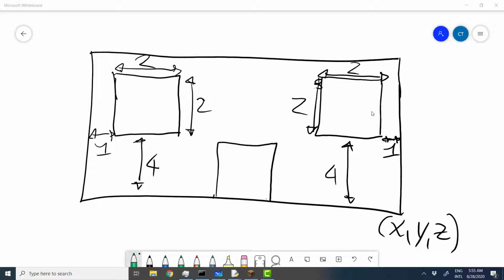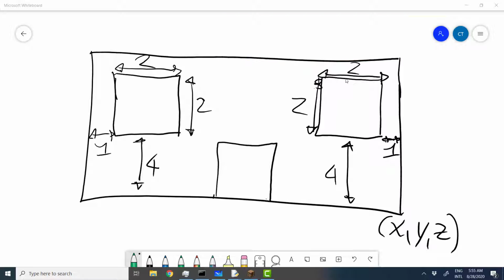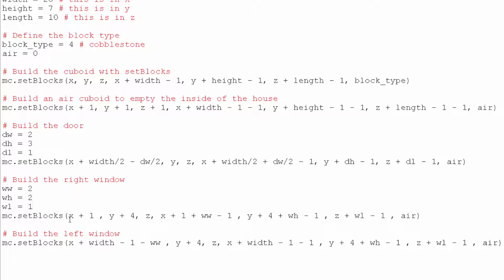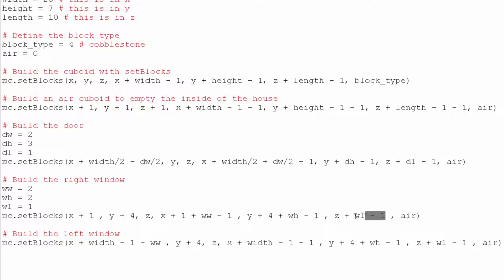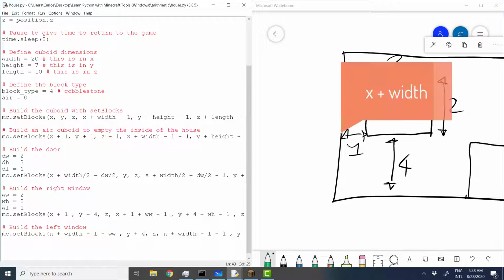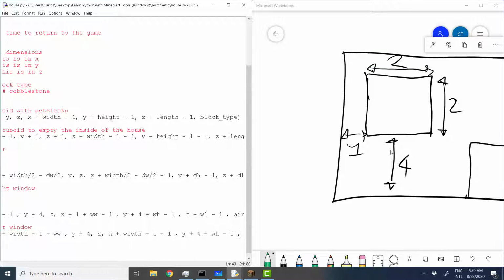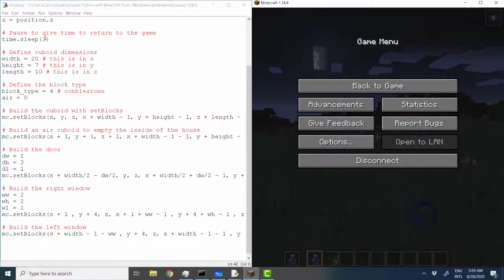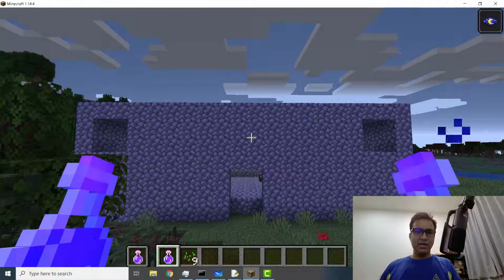Learn Python with Minecraft - Part 3: Python Arithmetic - Lesson 9: Speed Building a House Part III